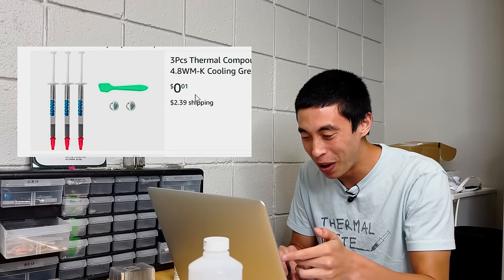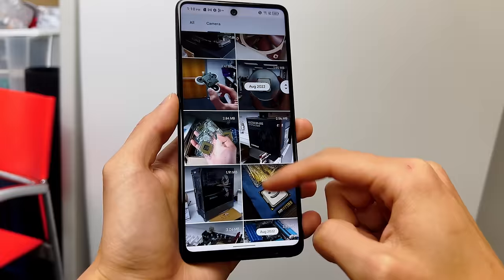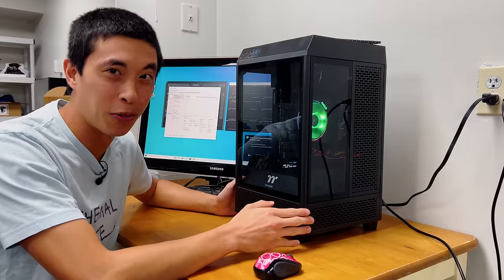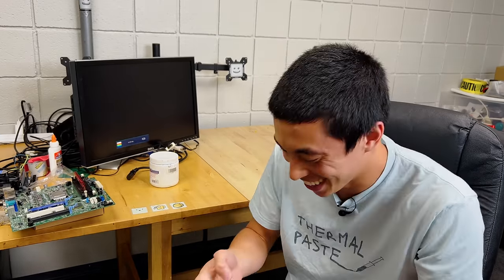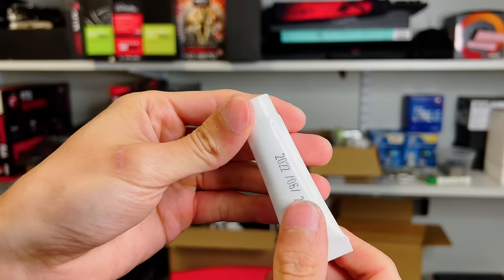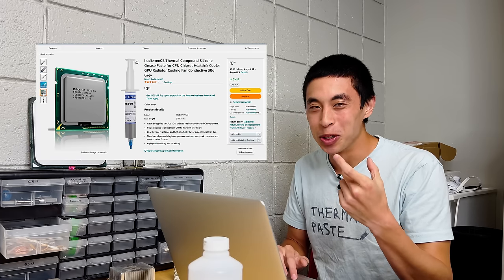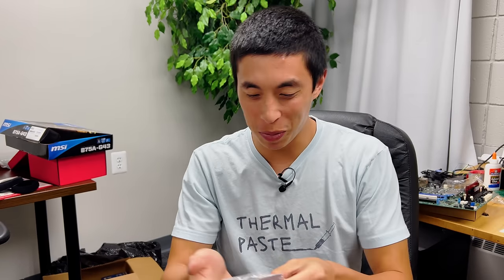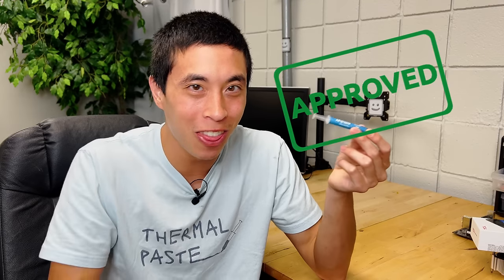buying the SKETCHIEST thermal paste I can find..and regretting it immediately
I'm excited to partner with TCL to share the new TCL Stylus 5G - get the chance to win one of your own by joining the giveaway! To enter:
* Comment why you want to win the Stylus 5G using the BeOnPointWithTCL
 * 1 winner will be selected across my YouTube, TikTok, and Instagram Posts
 * Winner must be an active United States resident to qualify for eligibility in the giveaway
 * The phone is available through T-Mobile and Metro by T-Mobile

0:00 Intro
0:25 Sponsor + Phone Giveaway!
1:24 First Sketchy Thermal Paste
2:29 Thermal Paste Number 2
3:42 Third time's the charm?
4:58 Another GIANT Thermal Paste tube
6:05 Our last Hope
7:30 Conclusion

Sounds provided by EpidemicSounds.com